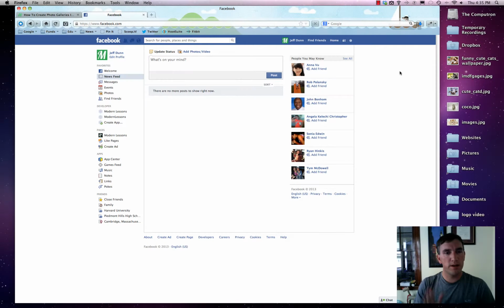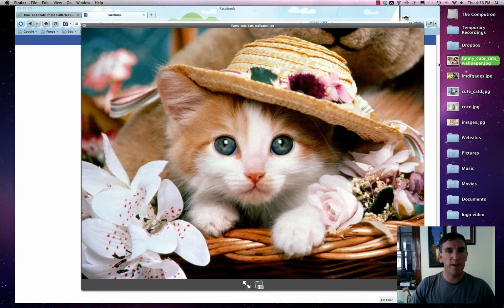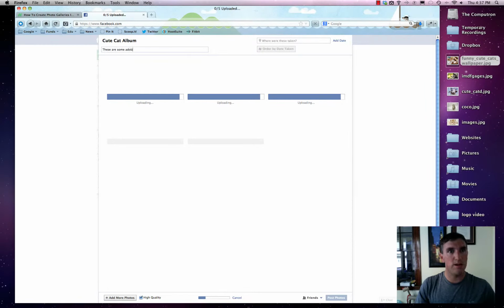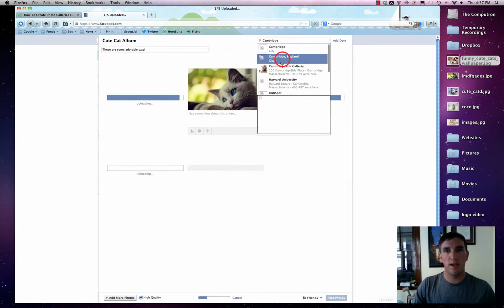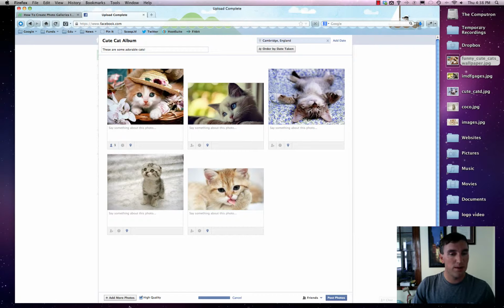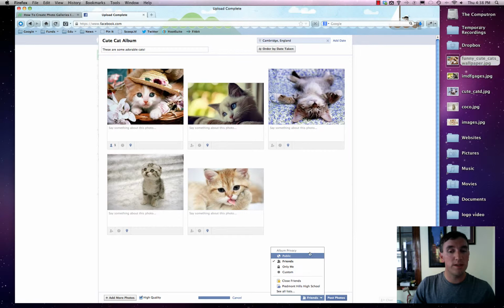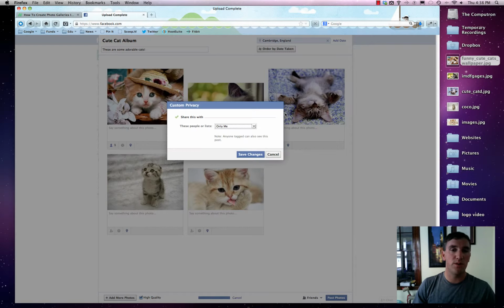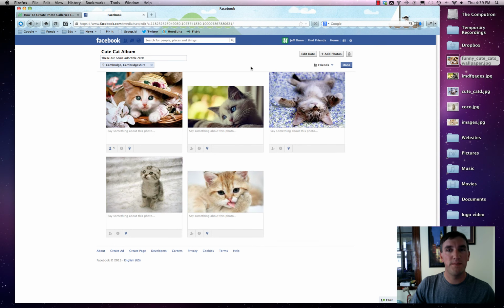How To Create Photo Galleries On Facebook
You'll be able to magically make a photo gallery on Facebook after watching this. It's beyond simple and worth a watch!